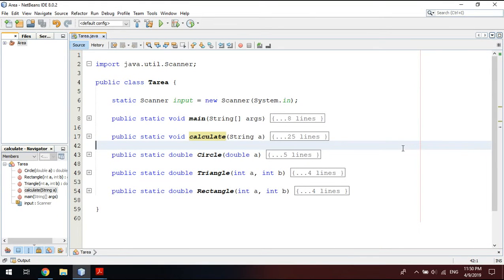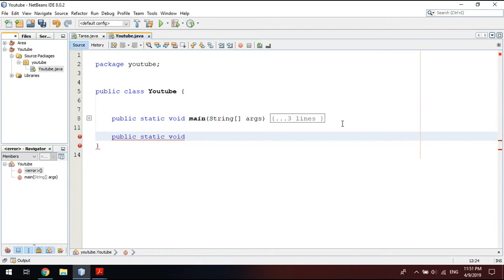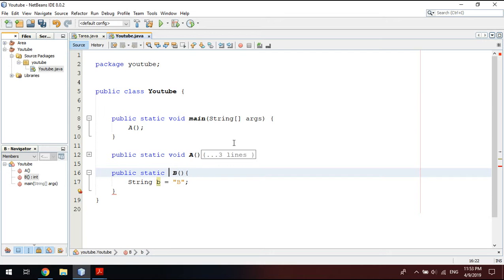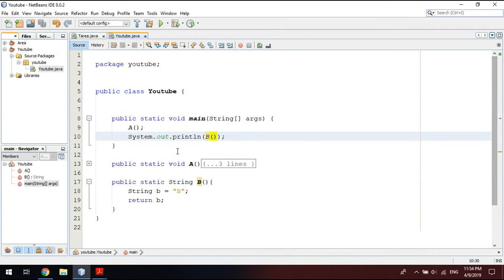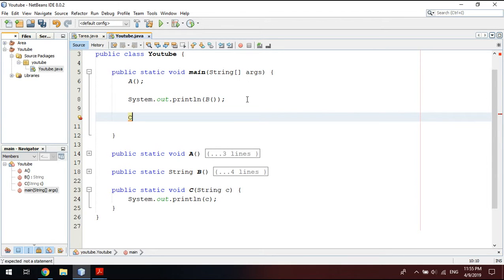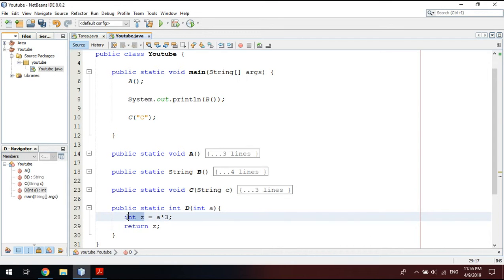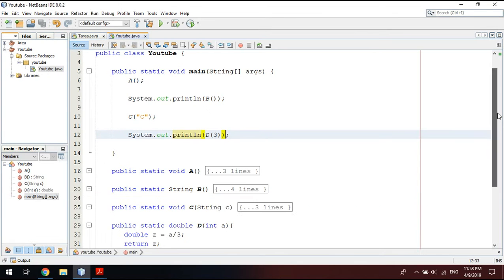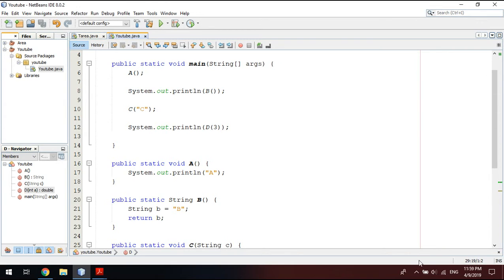Methods Java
Beginner explaining something to other hopeful beginners.